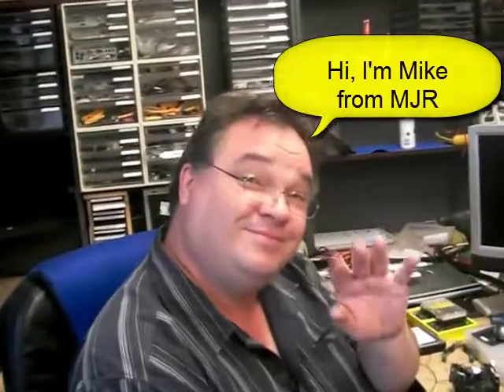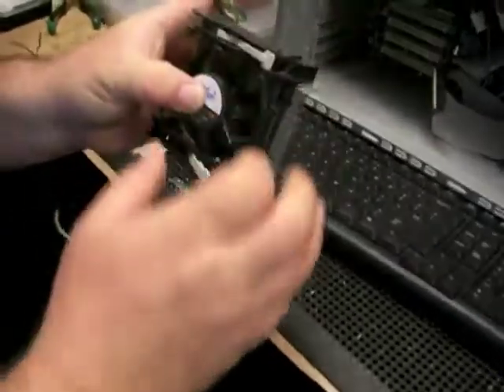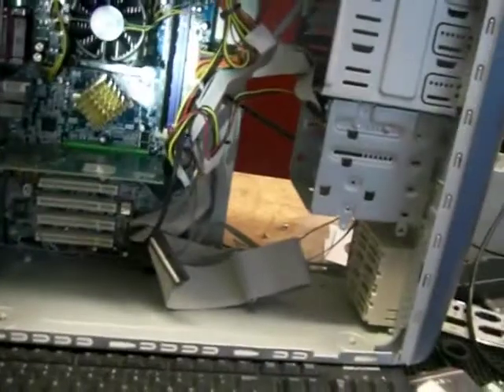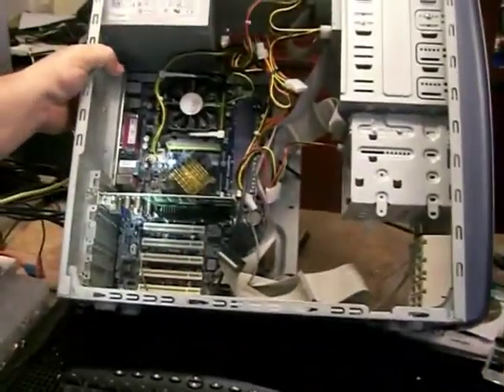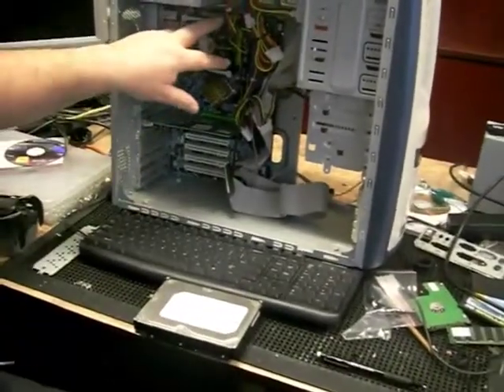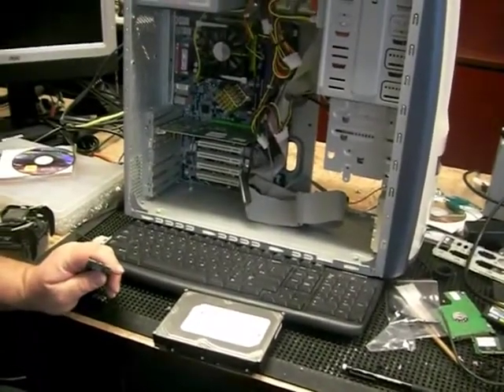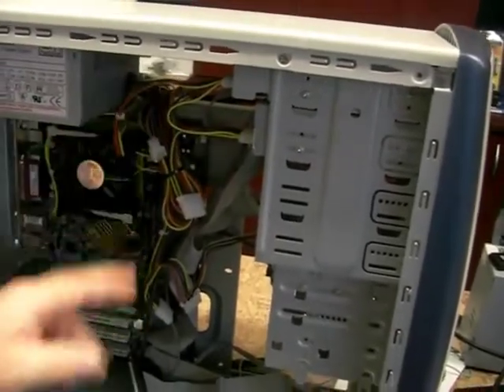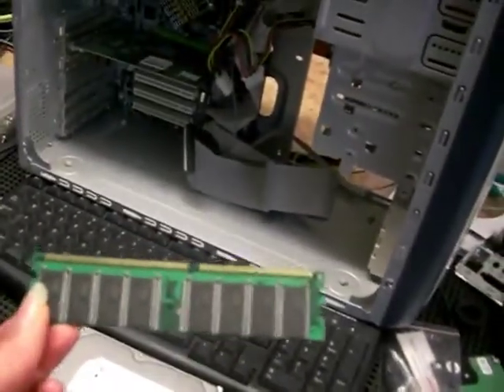A Look Inside My Computer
This video shows us what is actually inside a typical computer.
It's just a machine, things work together to make it work for us - there is no need to be scared of it ... really, it's just a machine and it will do what we tell it to (well, most of the time)